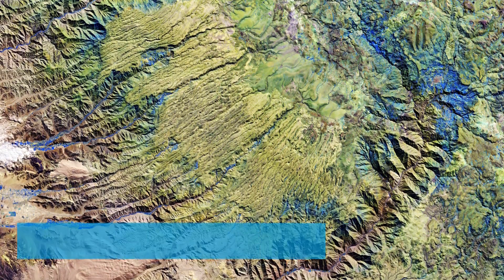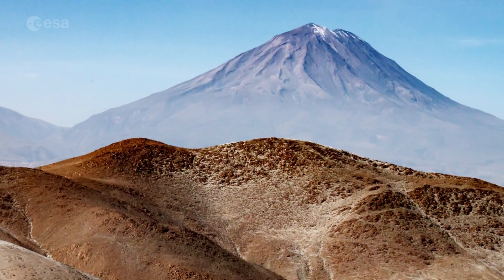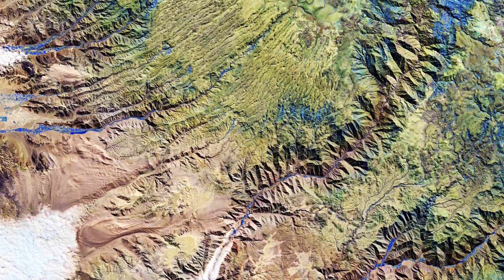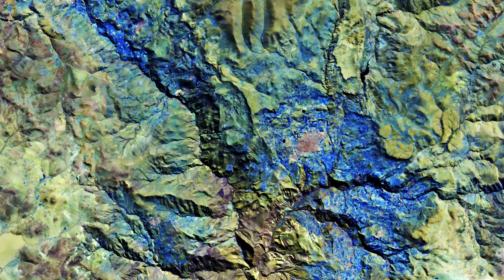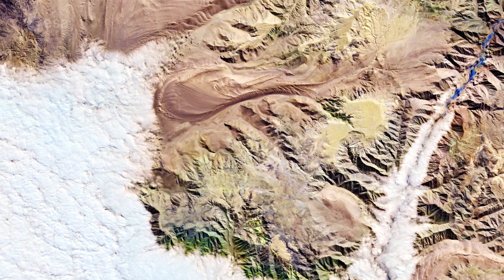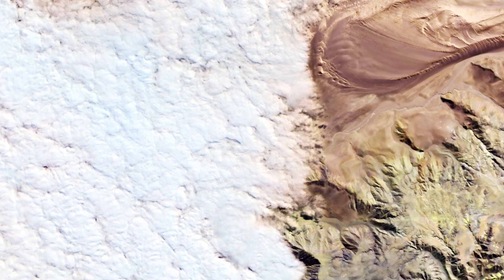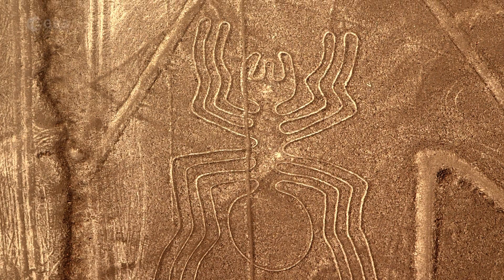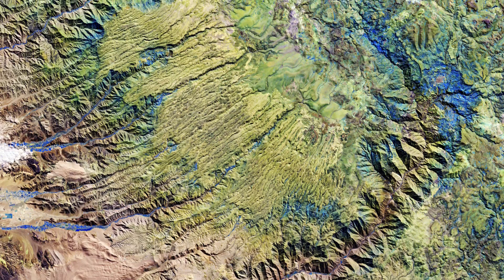Earth from Space: Peruvian Andes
The Copernicus Sentinel-2 mission takes us with this false-colour image over part of the Andes mountains, in southern Peru, in this week's edition of the Earth from Space programme.